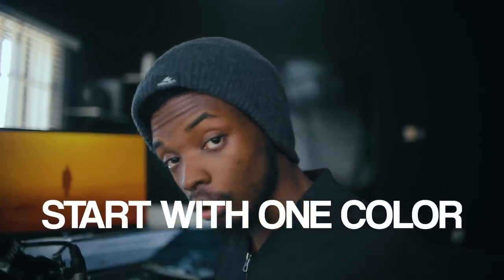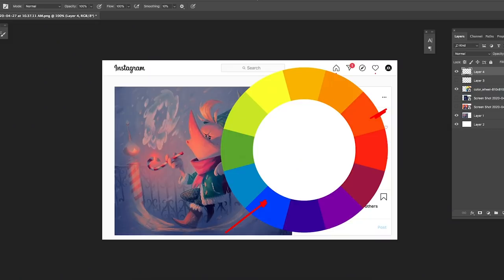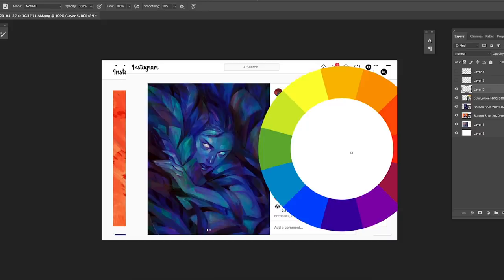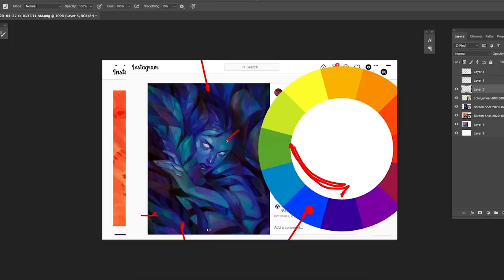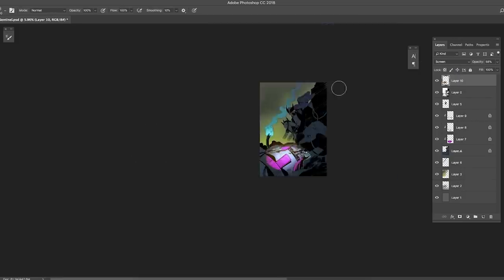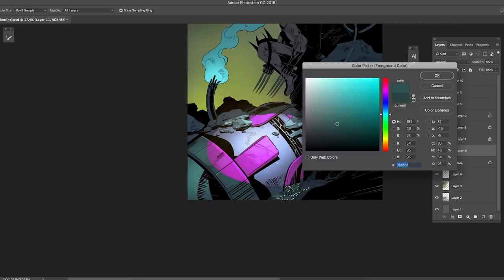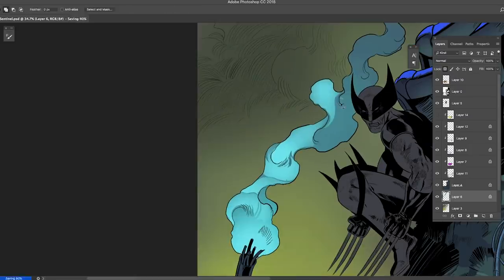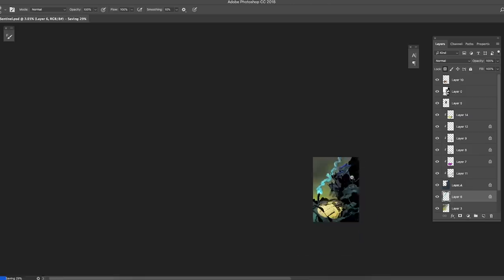HOW TO COLOR DIGITAL ART LIKE A PRO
How to color digital art like a pro; Start thinking like this and you will master digital coloring way faster than your normal speed!!! this is a step by step digital coloring tutorial for artists that want to color comics or master illustrations and pinup art.